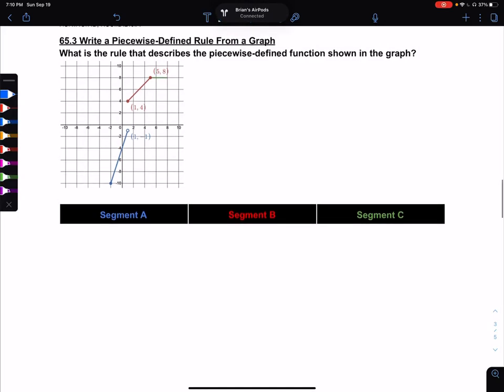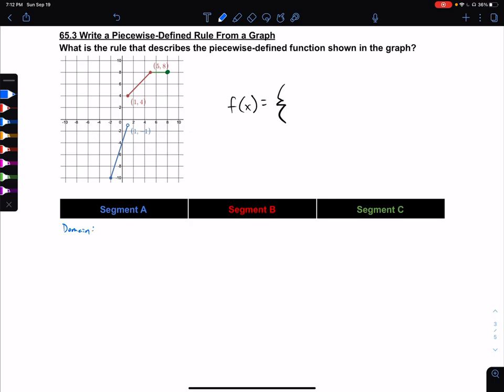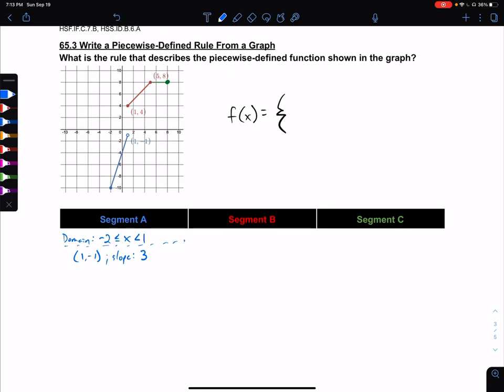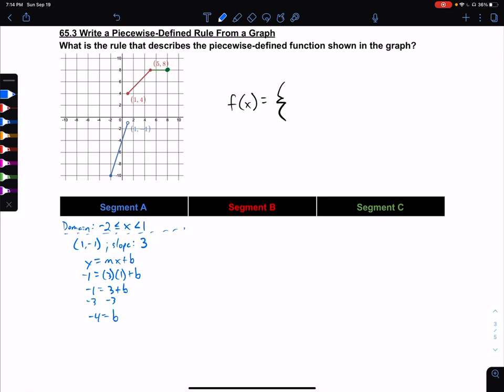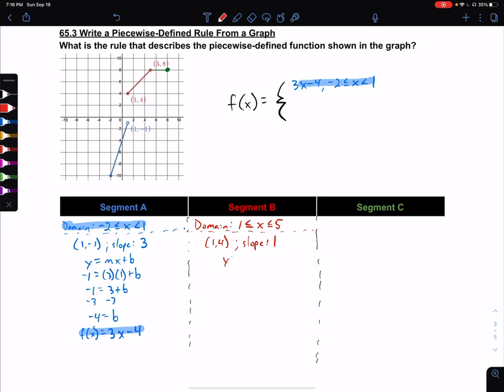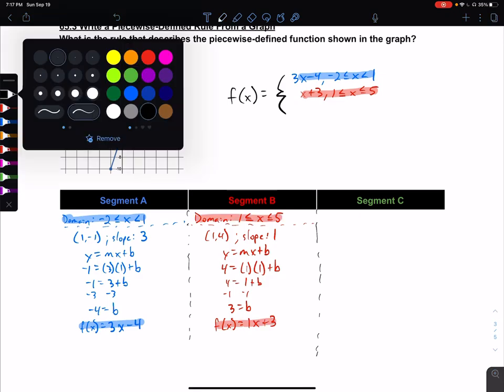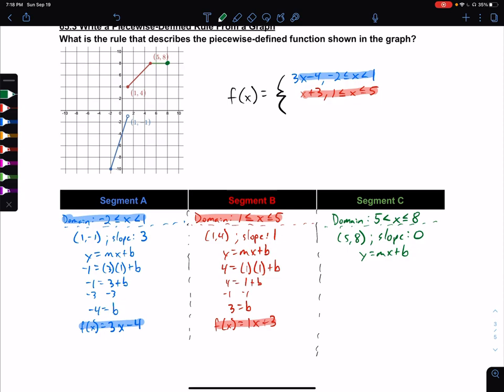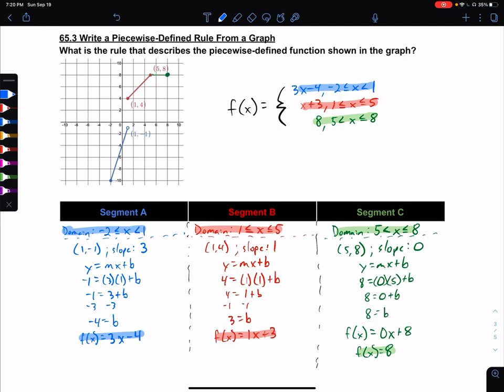65.3 Write a Piecewise-Defined Rule From a Graph